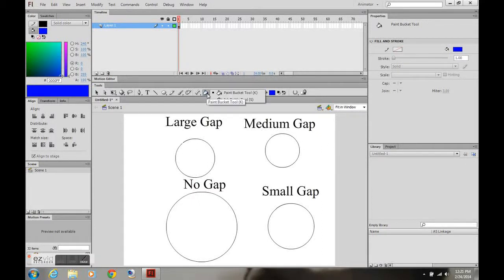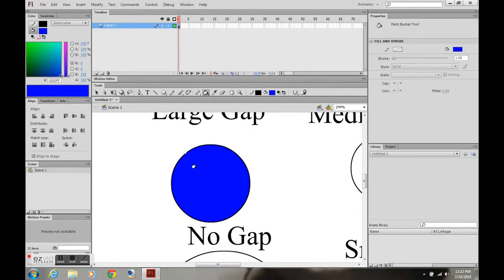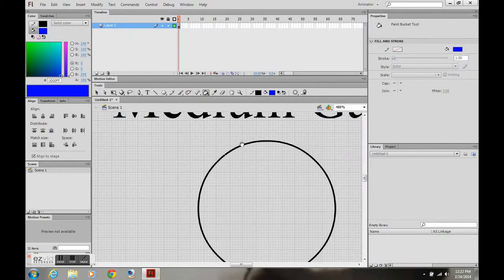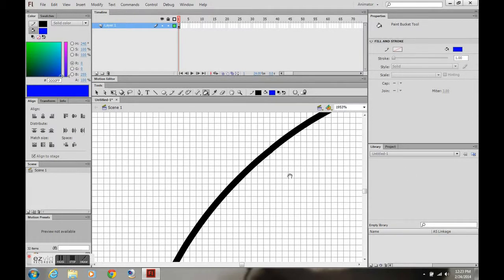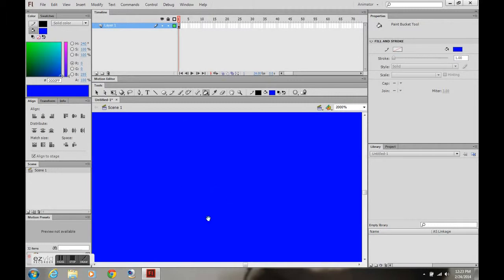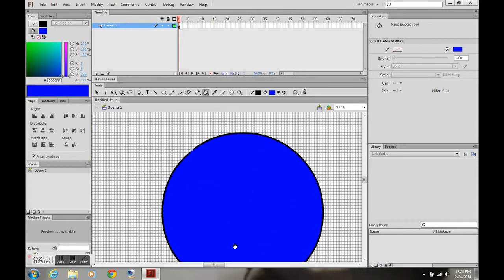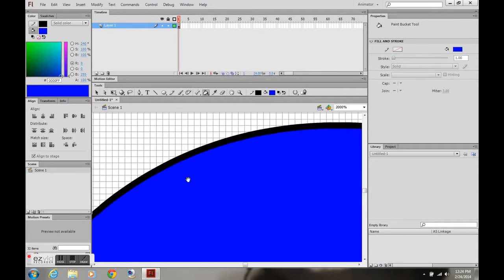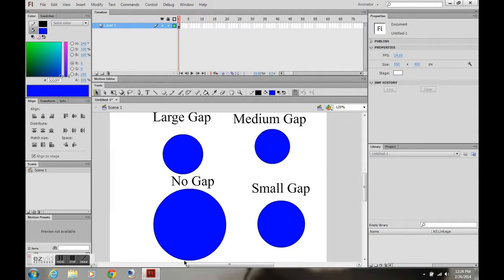2D Animation - Troubleshooting Paint Bucket Tool - Adobe Flash CS6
This simply shows the approximate range of how the Paint Bucket sub-tools work.